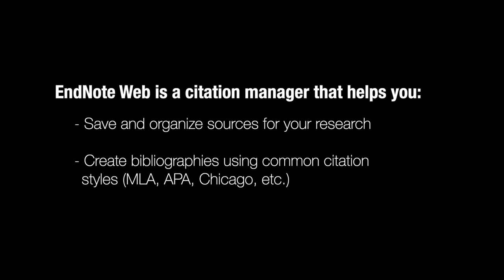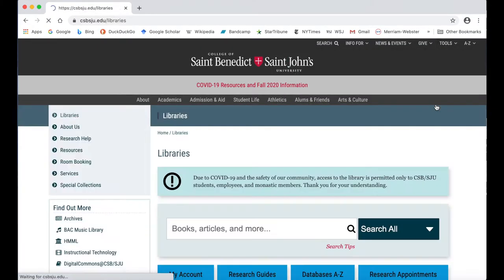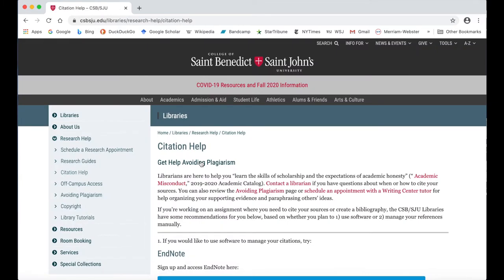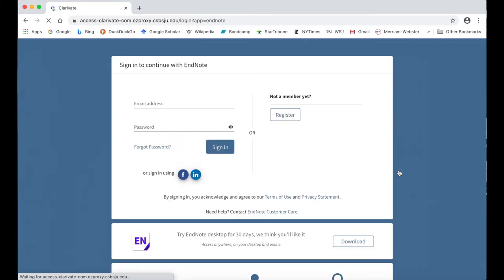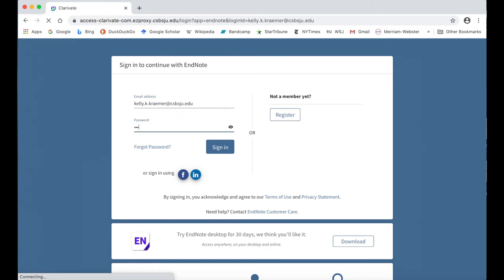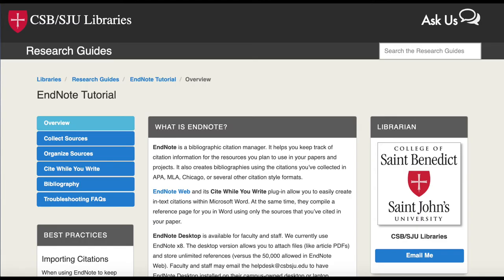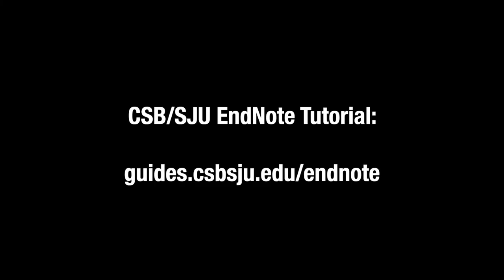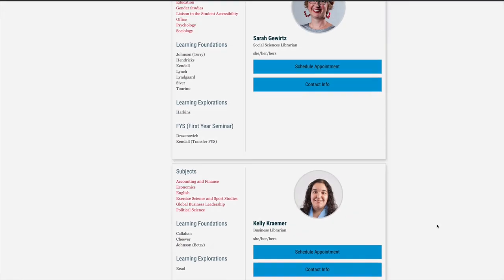Tutorial: Setting up EndNote Web